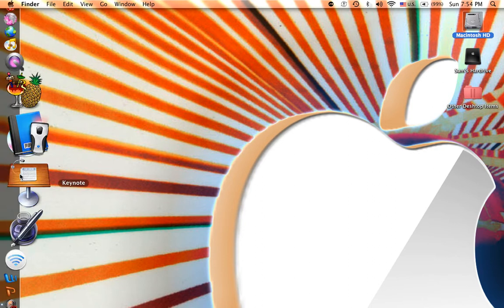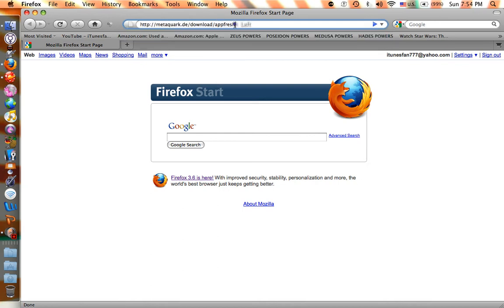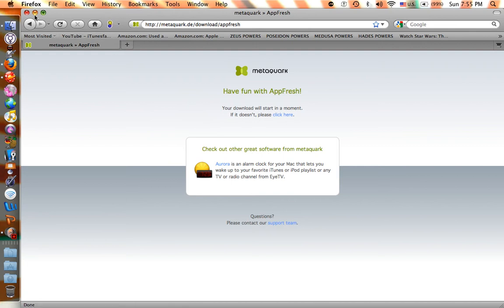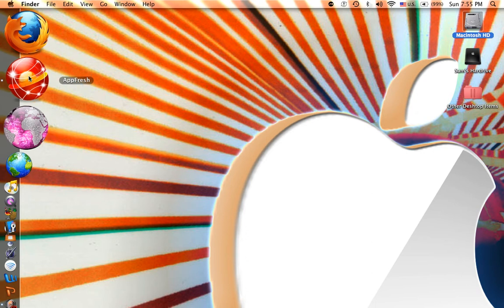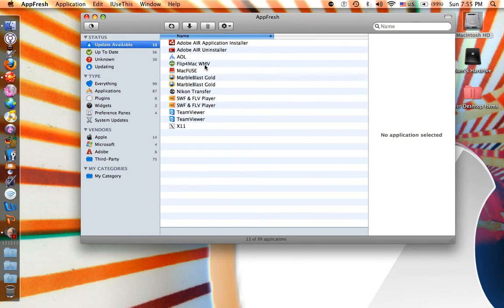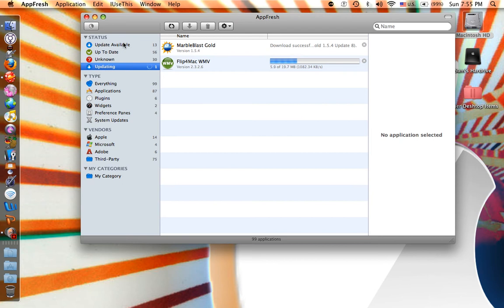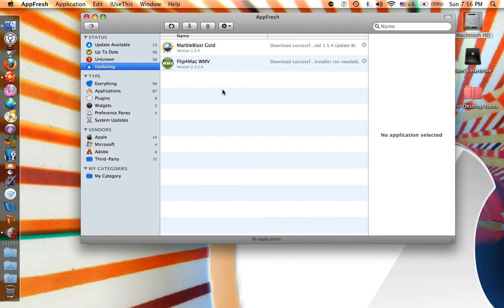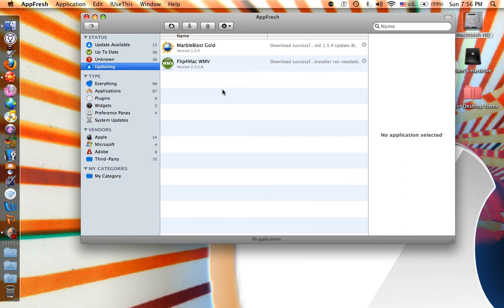A Fantastic App Updater!!!!!!!!!!!!!!!!!!!!!!!!!!!!!!!!